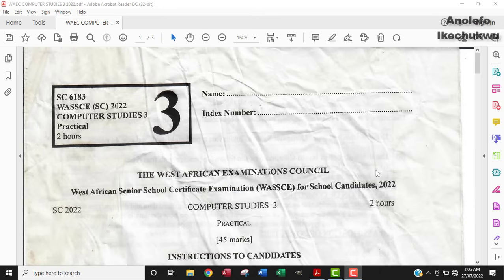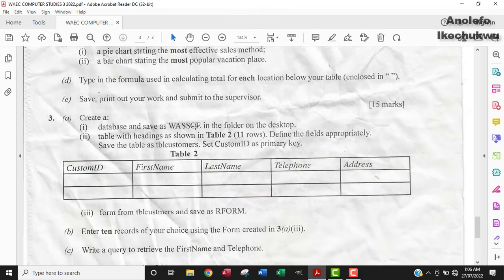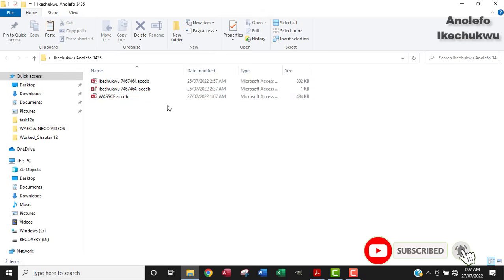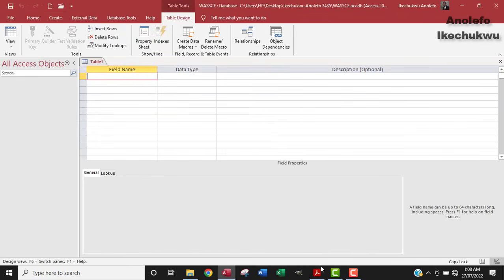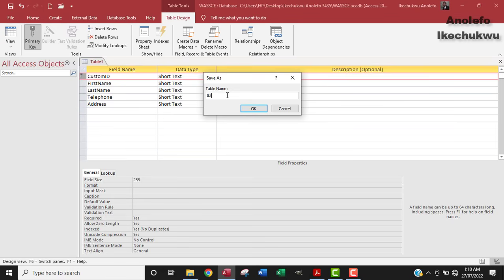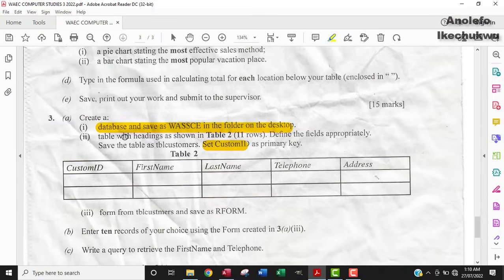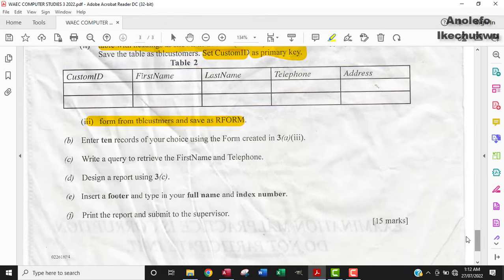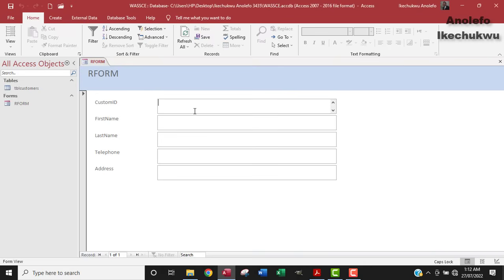WAEC Computer Studies Practical Past Paper 2022 - Microsoft Access